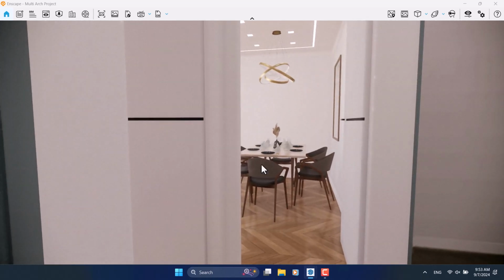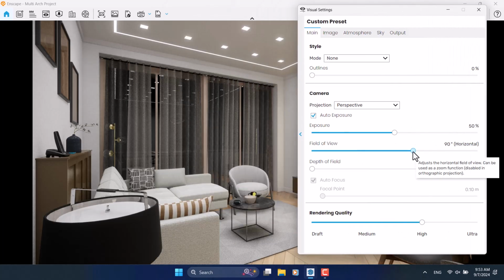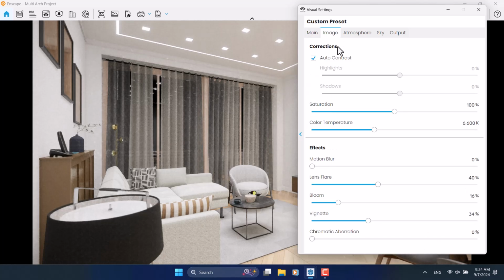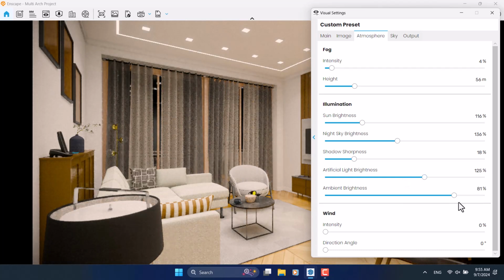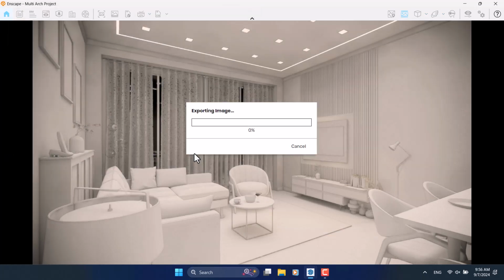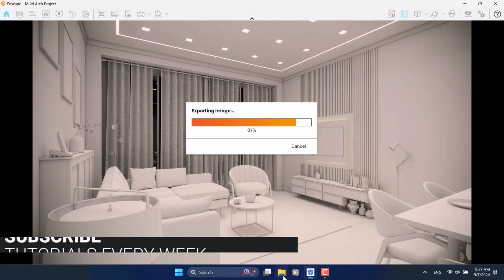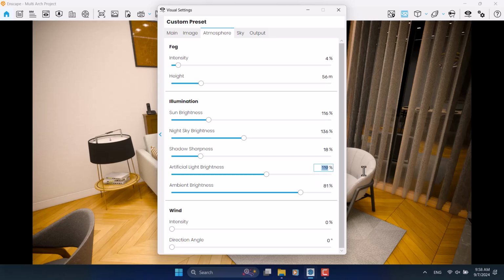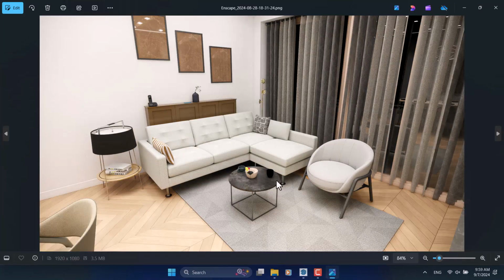How To Make A Realistic Interior Render In Enscape 4.0?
Enscape 4.0: Realistic Interior Rendering In Enscape For Beginners
Dive into the world of interior design with our latest tutorial on creating a realistic interior render in Enscape 4.0! Join us as we unravel the secrets to achieving lifelike visuals that will elevate your architectural projects to new heights. Whether you're a design enthusiast, architect, or interior designer, this tutorial is packed with valuable insights and techniques to help you create stunning interior renders with Enscape 4.0. Watch now and transform your design visions into immersive realities!
Note: All material and intellectual rights of this educational video belong to @SketchUpArchStudio .
Timecodes
0:00 Intro
0:31 Safe Frame
1:26 Render Corrections In Enscape 4.0
3:20 White Rendering In Enscape: Override Render
5:14 Realistic Interior Rendering Guide